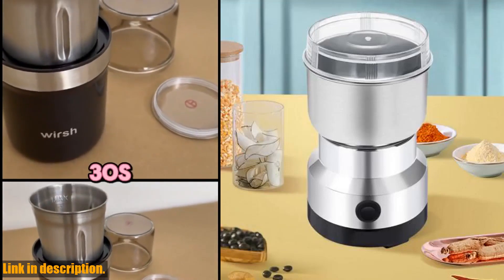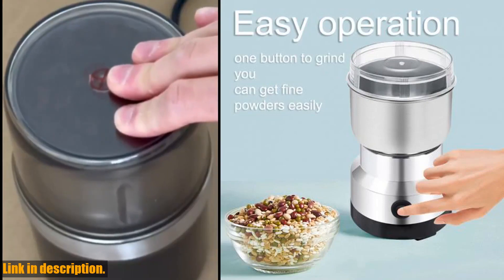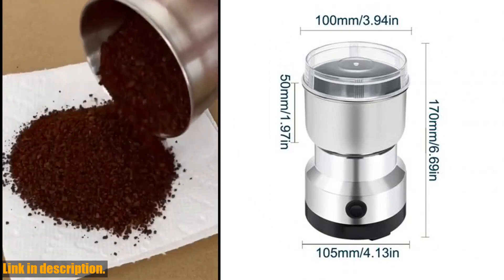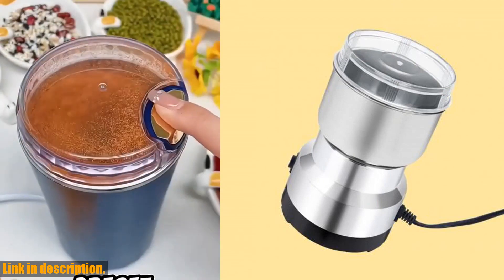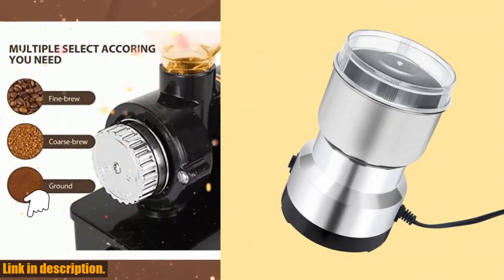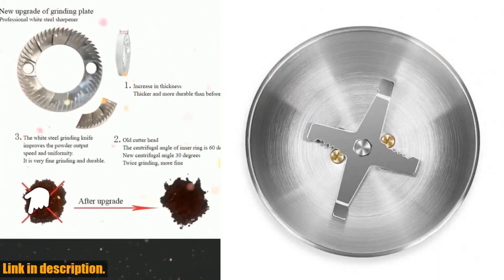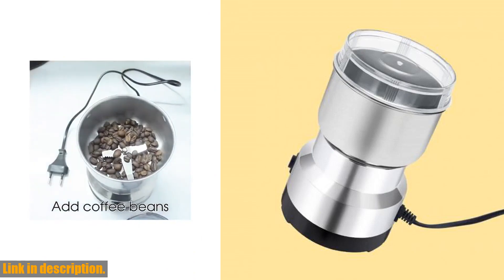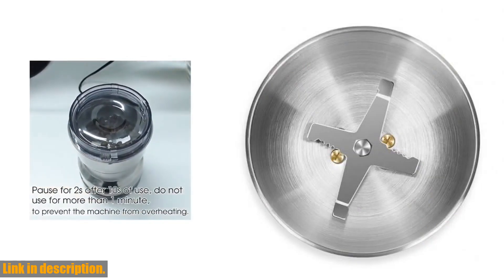Revolutionize Your Coffee Routine with the Ultimate Multipurpose Electric Grinder | Must-Have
Buy and Review Multipurpose Electric Coffee Bean Grinding Tool Stainless Steel Milling Machine for Seeds Spices Herbs Nuts Coffee Grinder on Aliexpress Shop
- Multipurpose Electric Coffee Bean Grinding Tool Stainless Steel Milling Machine for Seeds Spices Herbs Nuts Coffee Grinder

Looking for the perfect solution to elevate your coffee and cooking game? Look no further than the Multipurpose Electric Coffee Bean Grinding Tool Stainless Steel Milling Machine! This compact and powerful grinder features a 150W copper motor, high grinding speed, and a four-leaf cross shape dull knife for a 360° grind, ensuring the perfect consistency every time. With a 300ml stainless steel grinding cup and thicken transparent cover, you can easily monitor the grinding process and achieve the perfect texture for your coffee or spices. Plus, the grinding time is adjustable, so you can customize it to your preferences. Not only does this grinder provide you with freshly ground coffee or spices, but it also preserves the flavor and aroma, giving you the truest taste as it's meant to be. And if that's not enough, it can also be used to grind food, grains, beans, and coarse cereals. Equipped with a built-in over-temperature protection button, you can grind with peace of mind. Upgrade your kitchen with the Multipurpose Electric Coffee Bean Grinding Tool Stainless Steel Milling Machine and say goodbye to your old, inefficient grinder. Cheers to flavorful coffee and delicious meals!